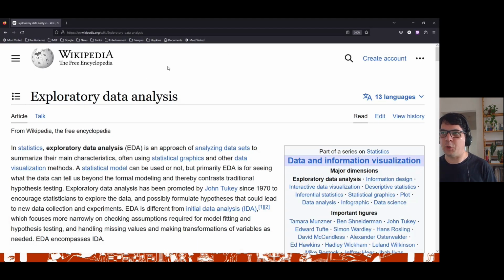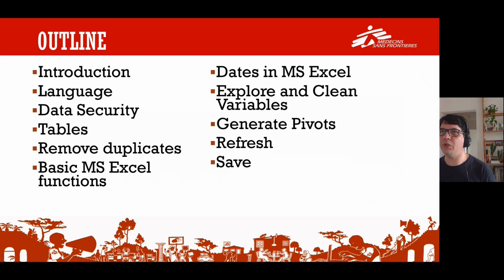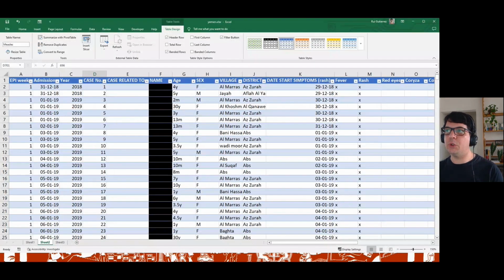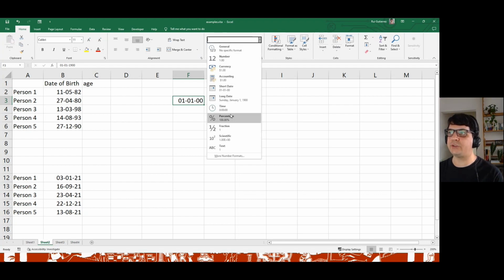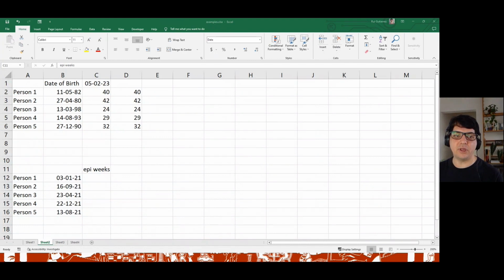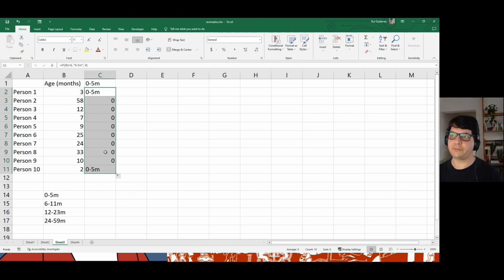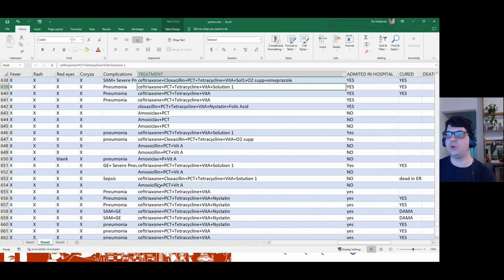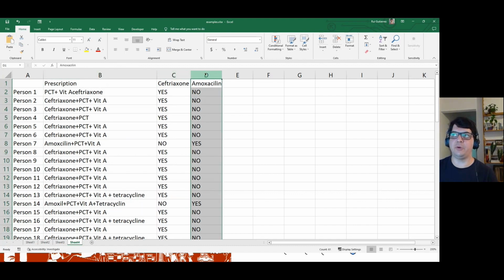Epidemiology_Exploratory Data Analysis in MS Excel